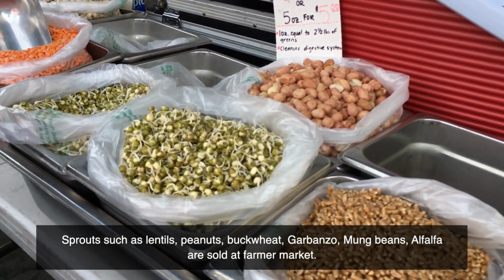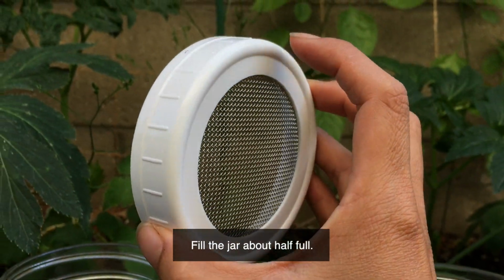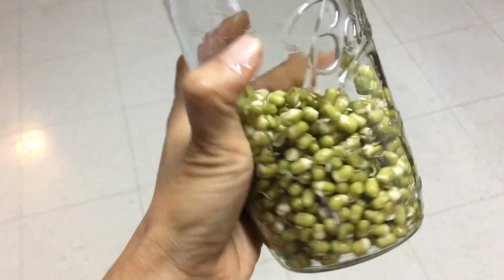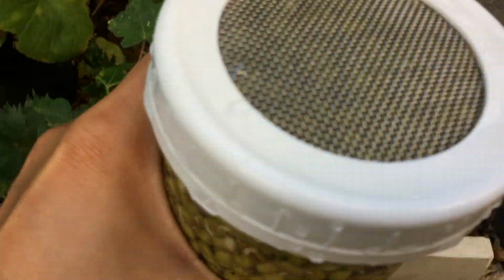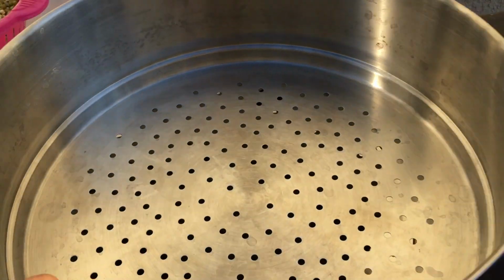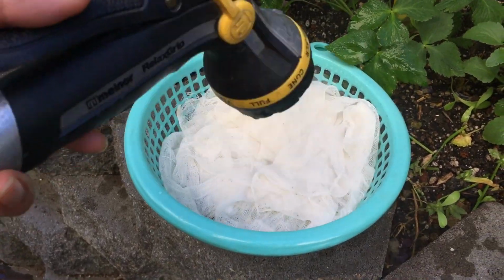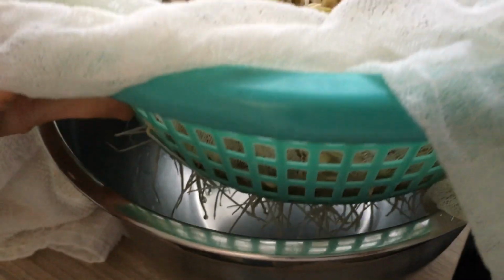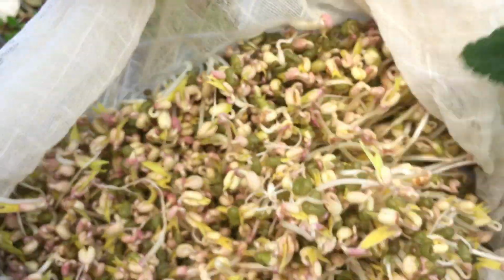How To Grow Mung Bean Sprouts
You can grow a lot of food in just 2-7 days!  This method is called sprouting.  Join me in this video as I show you how to sprout your nutritious foods.  I am demonstrating using mung beans in this video, but you can sprout many types of seeds such as chick peas, alfalfa, radish, black beans, lentils, chia seeds, flax seeds and more!  Pick up on this technique, and possibilities are endless!